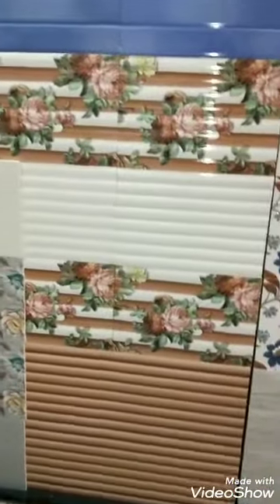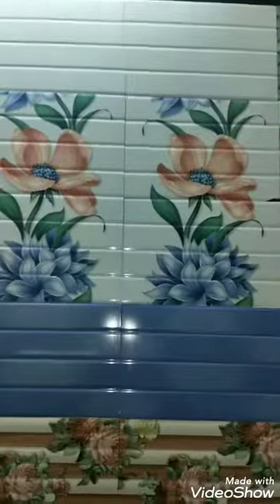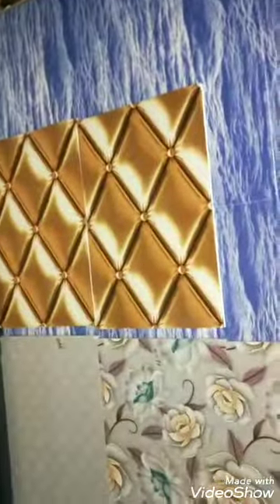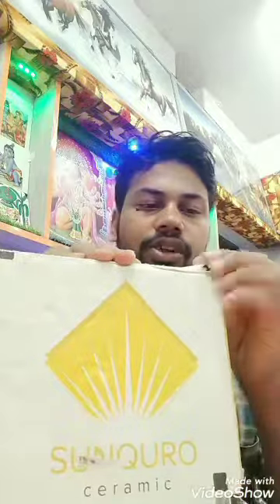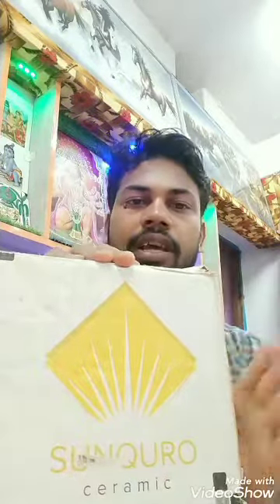10×15 Wall tiles and wholesale prices 3d design Waterproof premium quality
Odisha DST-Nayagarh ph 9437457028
Laxmi marbale and tiles showroom